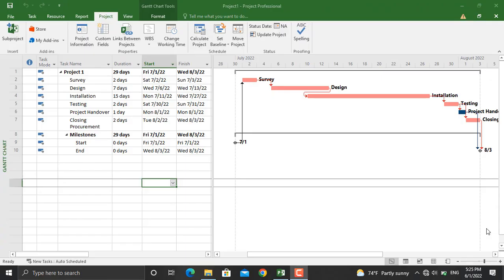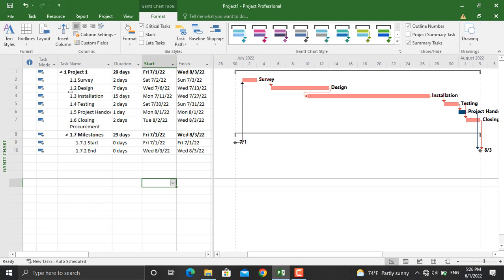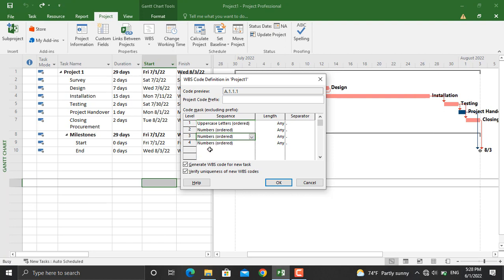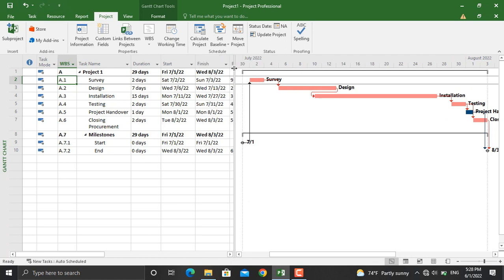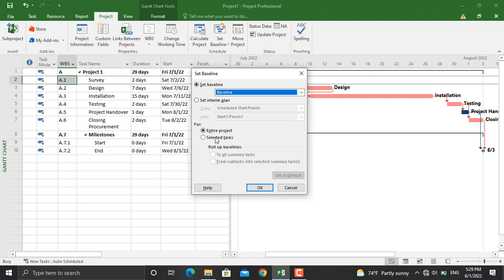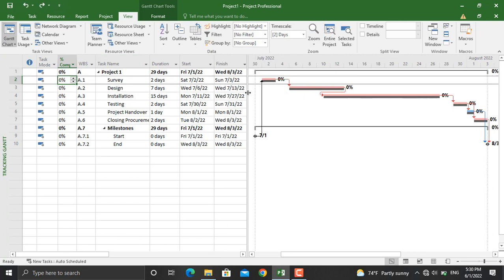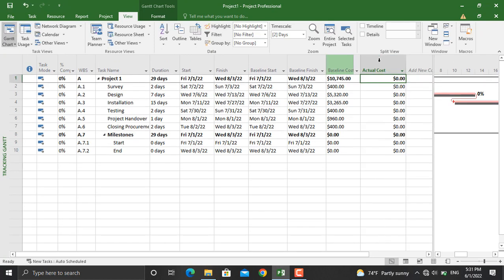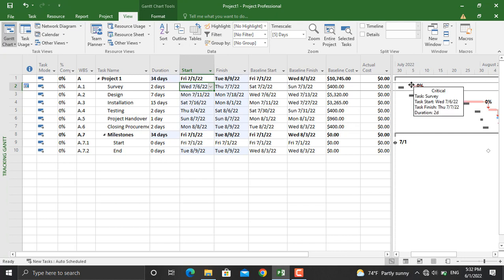How to Define WBS Code and Set Schedule Baseline in Ms. Project?